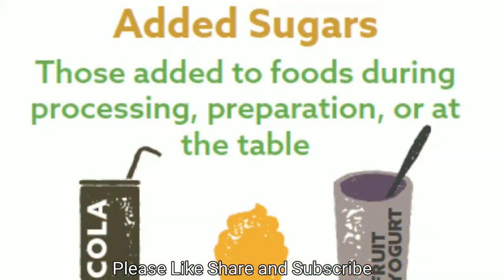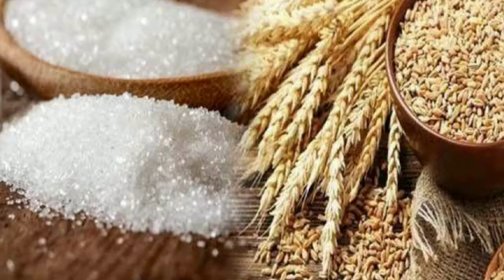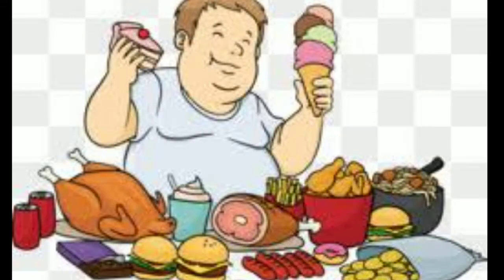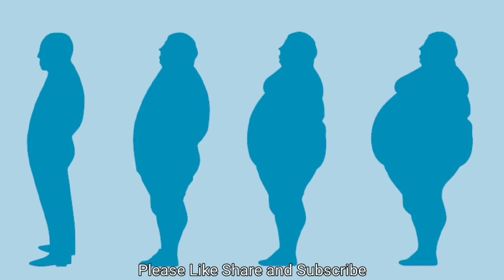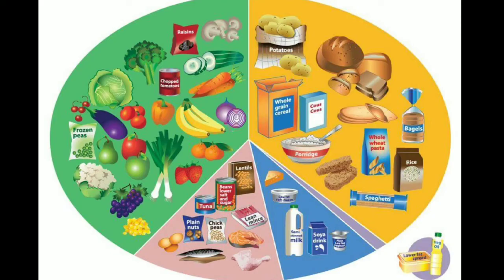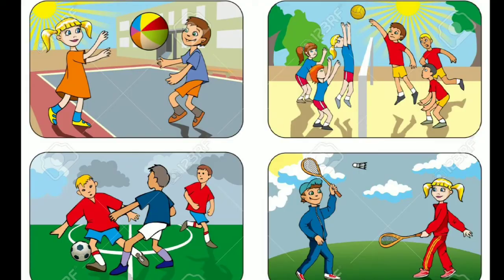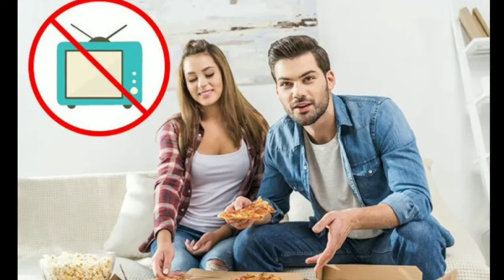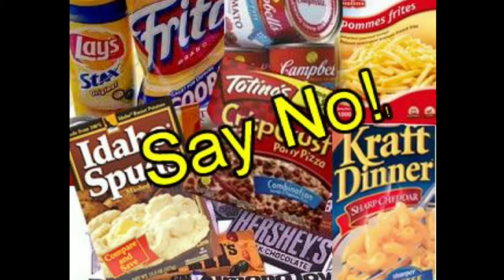Nutrition and Diet || Part 4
Here is an interesting video for the children.